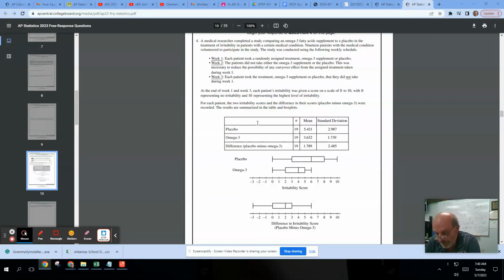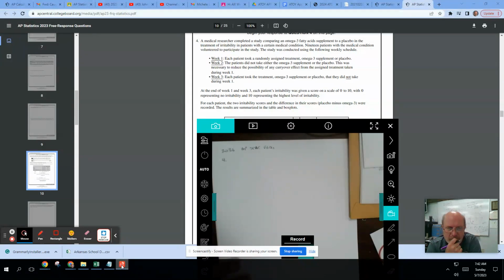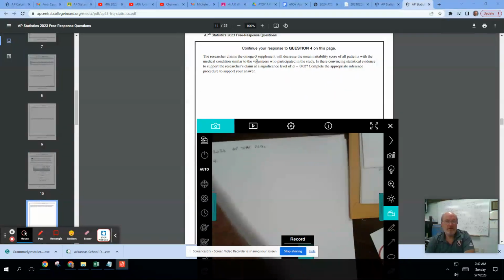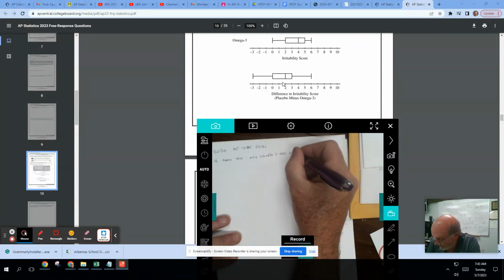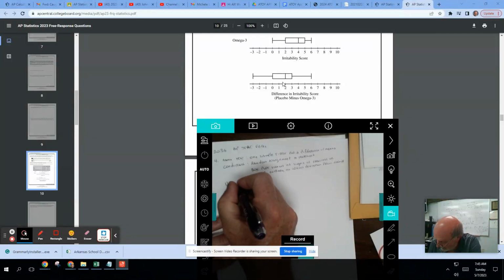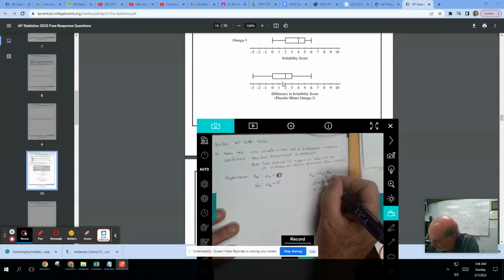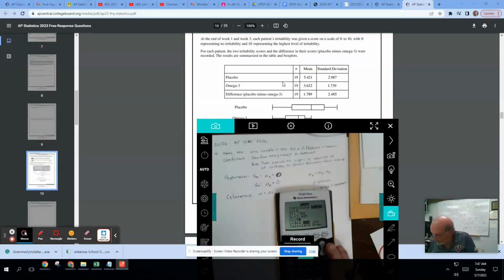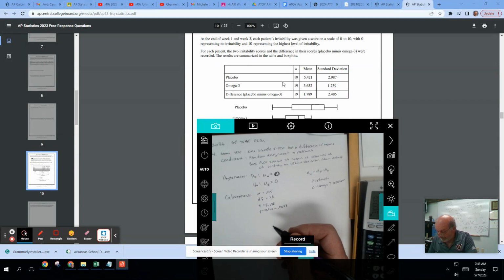2023 AP Statistics FRQ #4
This is my worked out solution to question #4 on the released FRQs from the 2023 AP Stat exam. The questions were released this morning, and I am working them cold, without previously viewing them or using any resources that students would have had available at the time of the exam. Thanks!

Here are links to my solutions to the other FRQs from the 2023 AP Stat Exam.